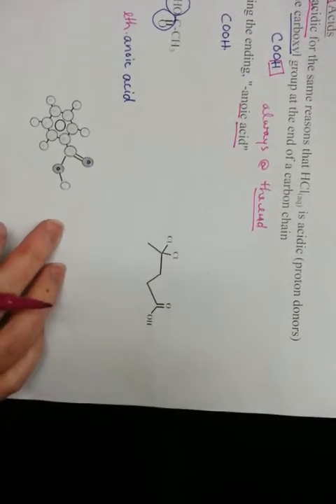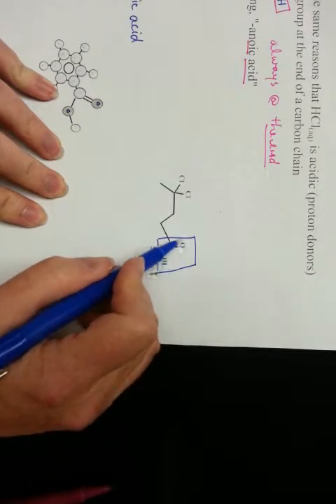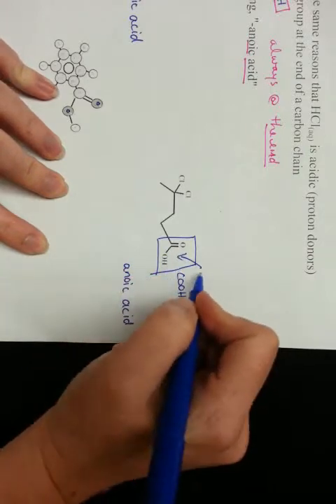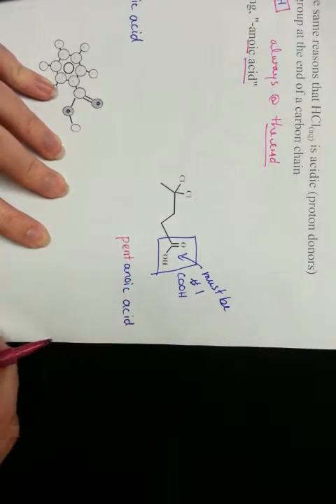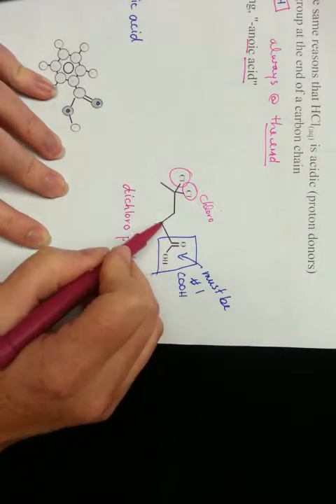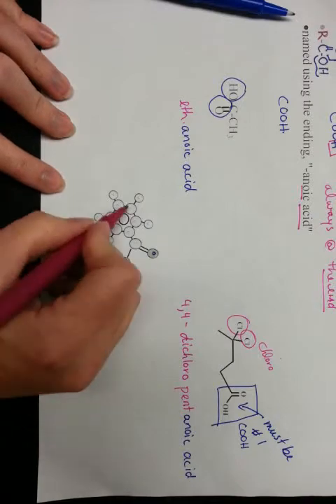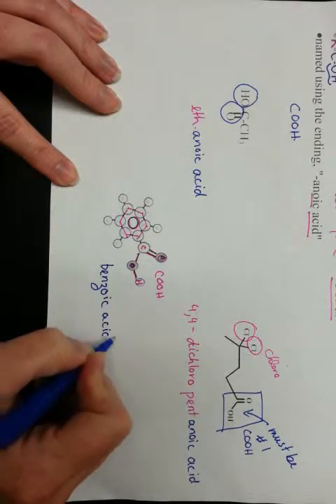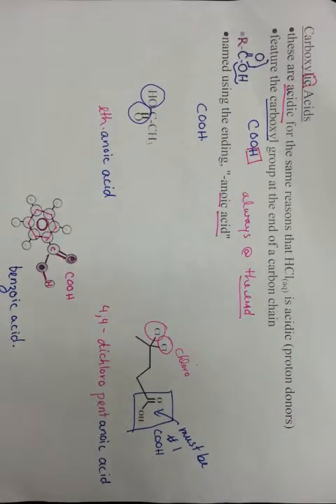naming carboxylic acids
This is a flipped lesson on naming carboxylic acids